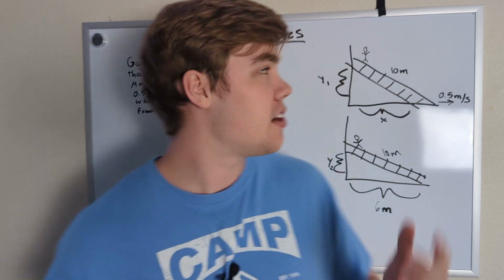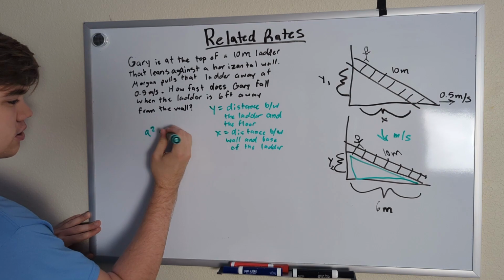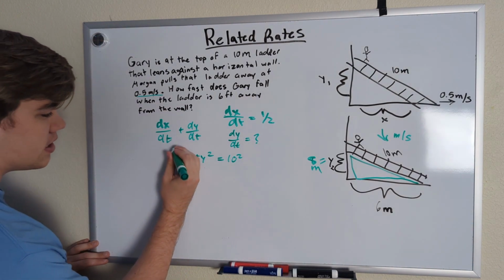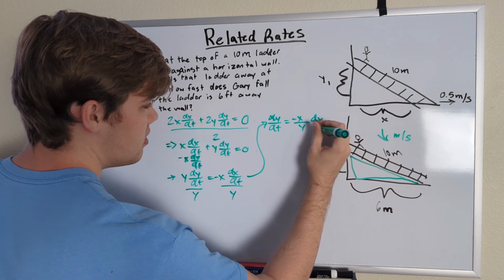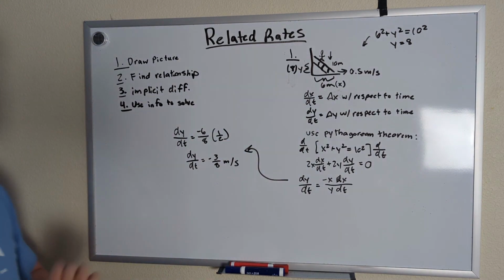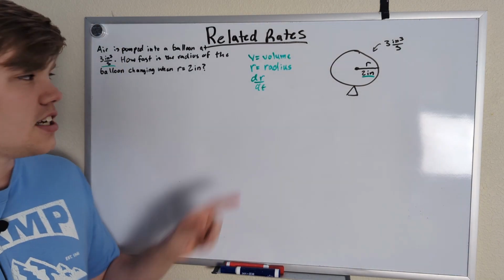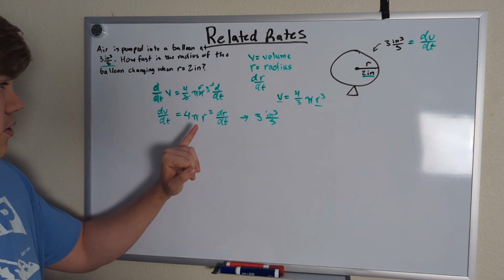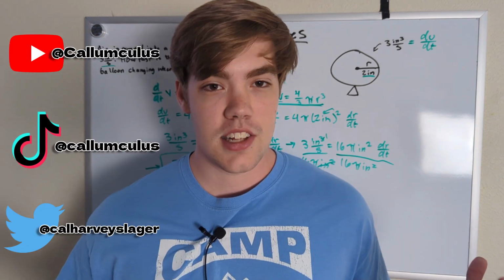Related Rates! (Calculus 1)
This lesson goes over Related Rates, a concept in Calsulus that allows one to find the rate of change of one element of a system by knowing the rate of change of another element in the system. This lesson goes over 2 problems, one about a ladder falling and another about a balloon inflating.

Hi there! This video is a lesson about related rates in Calculus, sp[ecifically calculus 1. Related rates problems are used o find out how one thing is changing when we know how another part of the system is changing. If we know there is a relation between the two changing variables, we can use implicit differentiation to solve and find the related rate of change.

0:00 Intro
0:06 dx/dt Explanation
0:30 Ladder Problem
7:08 Steps to solve Related Rates Problems
9:08 Balloon Problem
13:35 Outro